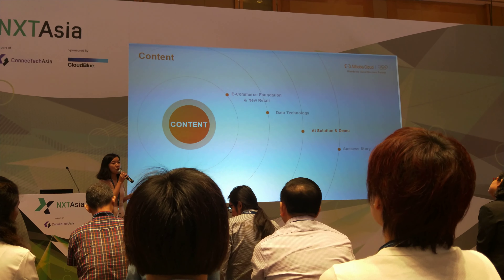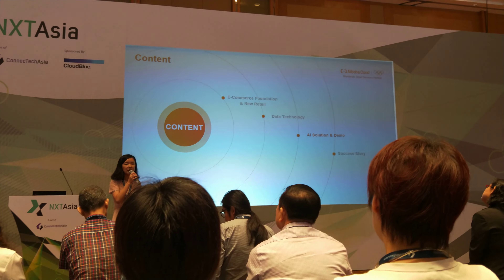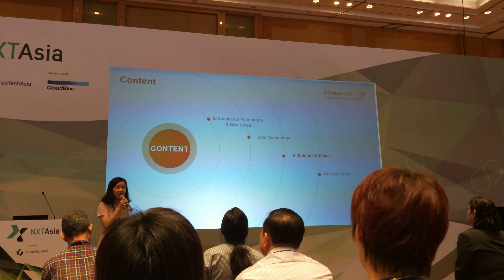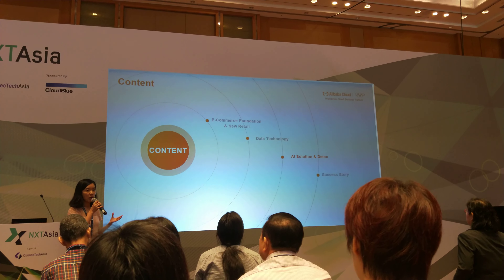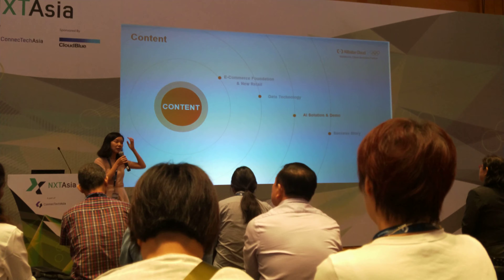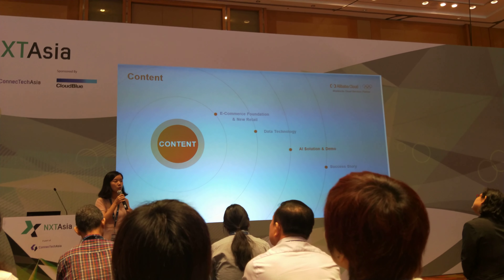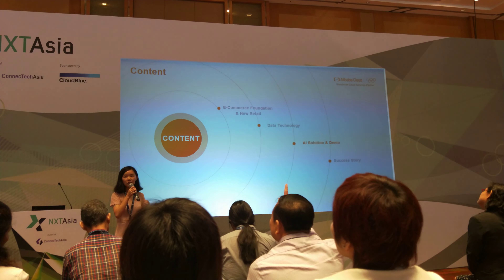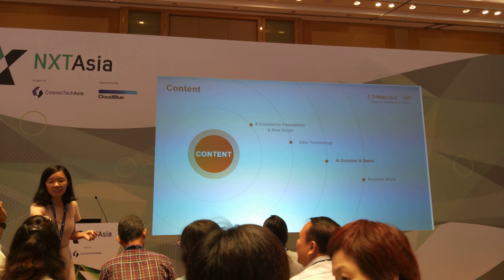Alibaba Demo Cloud and AI Solution